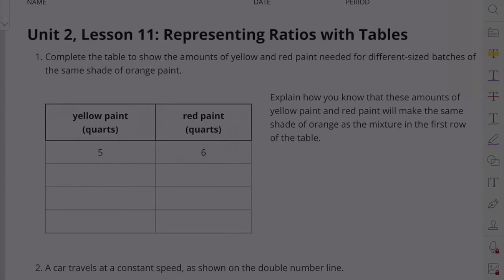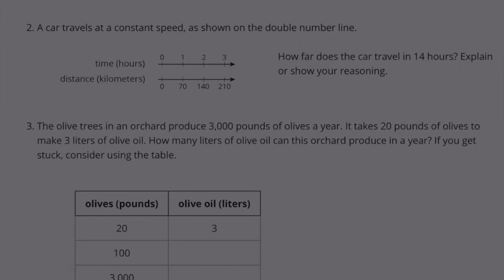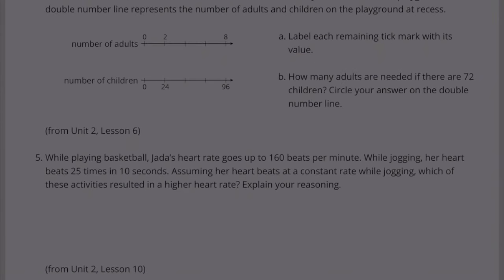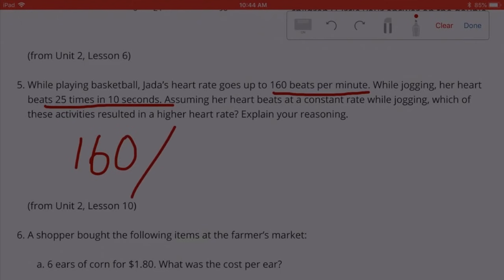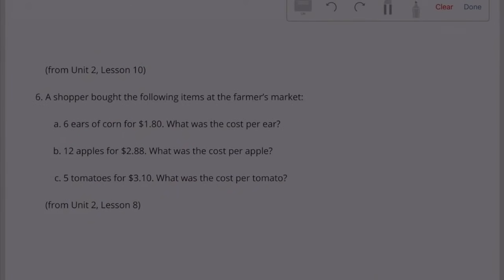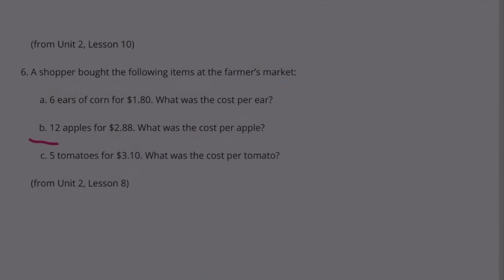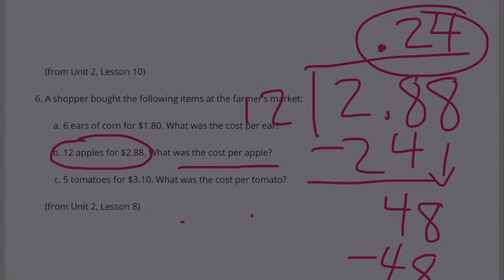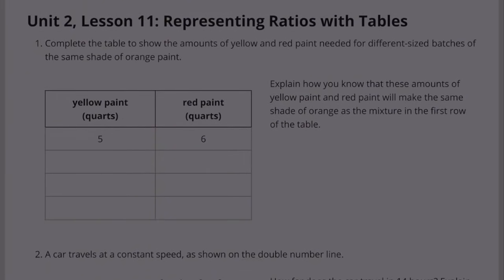🤓 6th Grade, Unit 2, Lesson 11 "Representing Ratios With Tables" IM Math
🤓 6th Grade, Unit 2, Lesson 11 "Representing Ratios With Tables" Illustrative Mathematics Practice Problems. Review and Tutorial. Search 6211math to find this lesson fast!

6th grade math practice, review and tutorial. Answer to #3 is in the description below.

#3) Answer: 450 liters, Explanation: (20) x (5) =100 and (100) x (30) = 3,000, so (3) x (5) = 15 and (15) x (30) = 450

and at the end of this video